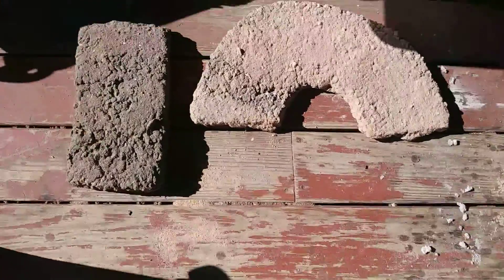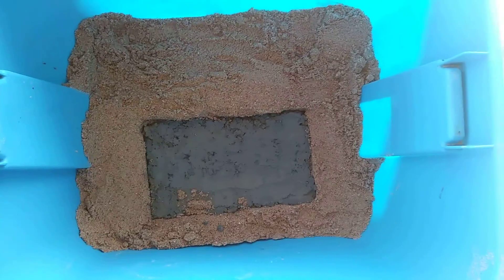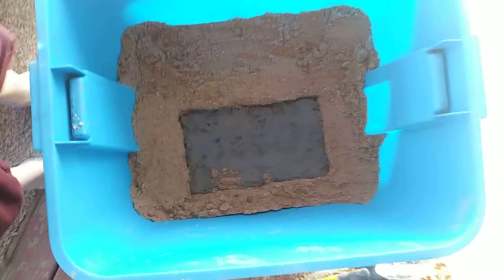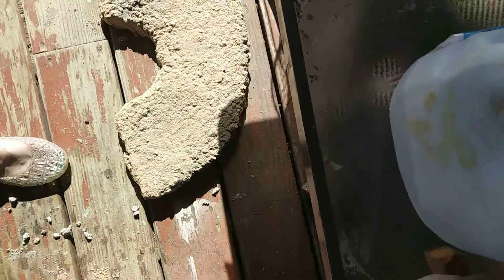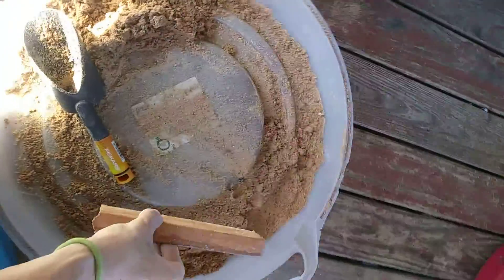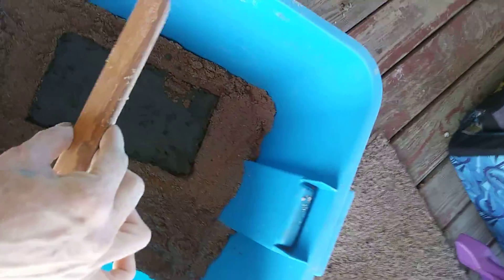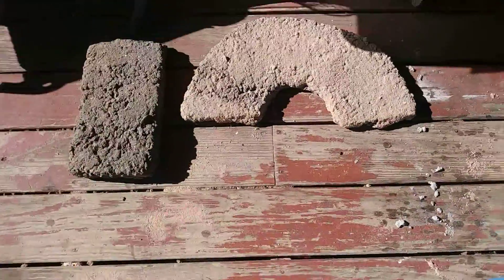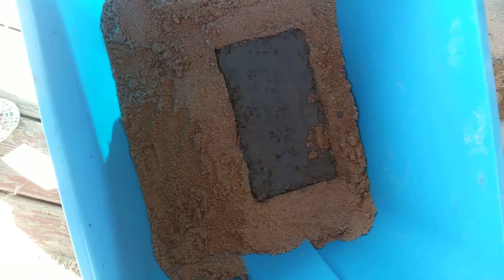Diy how to make a cement bench cheap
Diy how to make a cement bench cheap. I made a curved bench but you can get a longer rite to make a long straight bench.